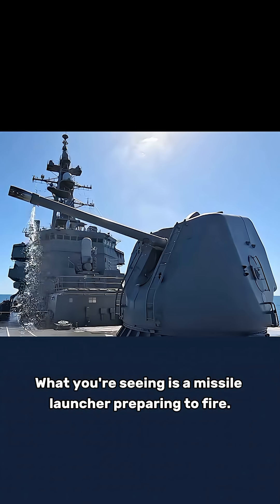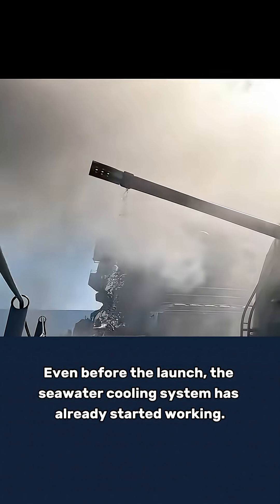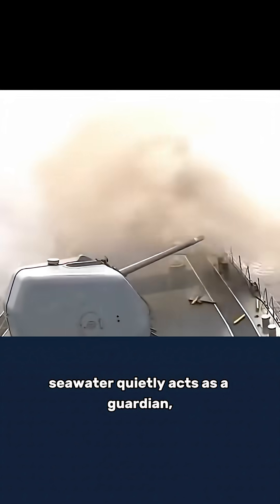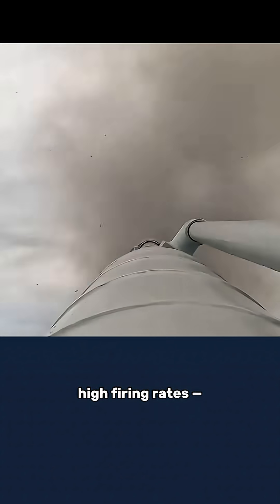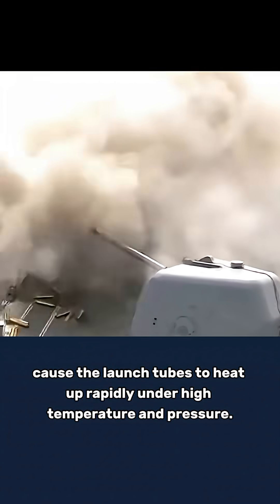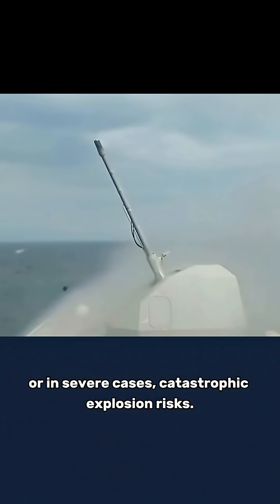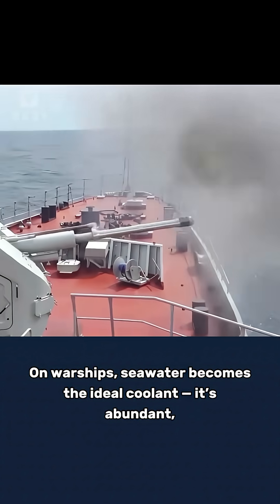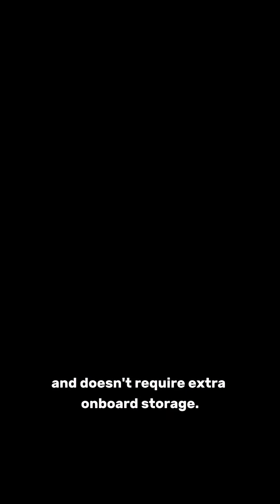“This Navy Trick Keeps Guns From Exploding 💣💦”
💥 Ever wondered how warships keep firing without melting down?
When naval guns unleash hundreds of shells per minute, temperatures inside the barrels can skyrocket. If not cooled quickly, these weapons risk jamming, malfunction, or even explosions. So, what’s the secret?

The answer lies just beneath the hull — seawater. 🌊

⚙️ In this video, you'll learn:

Why seawater is the perfect natural coolant for naval weapons

How modern cooling systems prevent overheating during rapid fire

The role of seawater in flushing out explosive residue

How this hidden tech keeps warships battle-ready in intense sea combat

🧠 It’s engineering meets warfare — showing how nature and design work together in military strategy.

💬 Question for viewers:
Did you know the ocean is more than a battlefield — it’s part of the weapon?